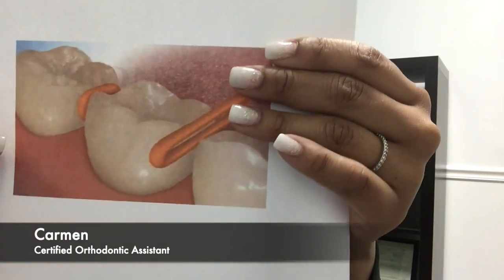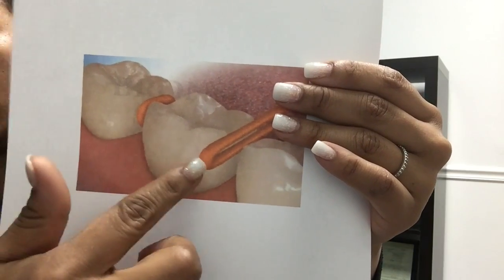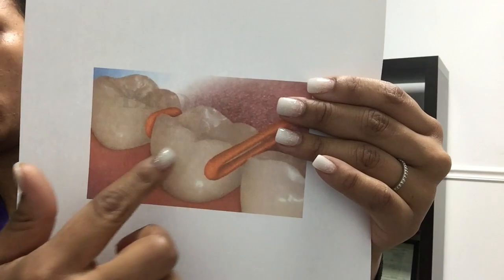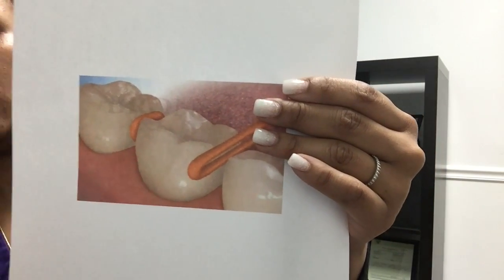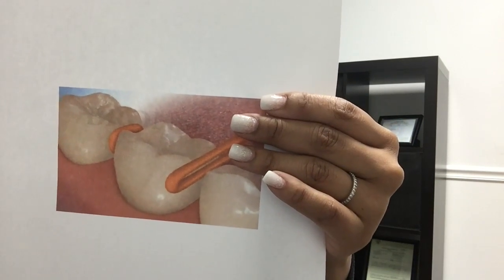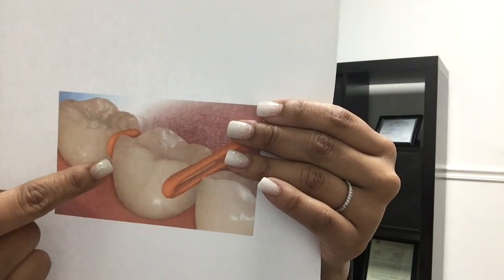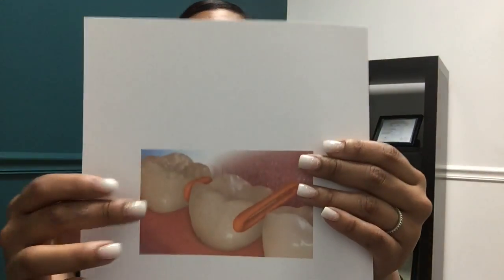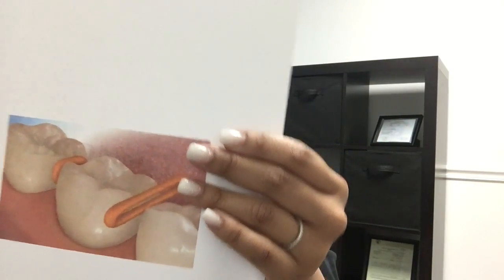English Separators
This video is about English Separators